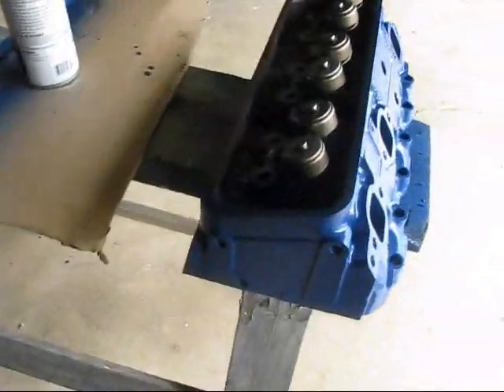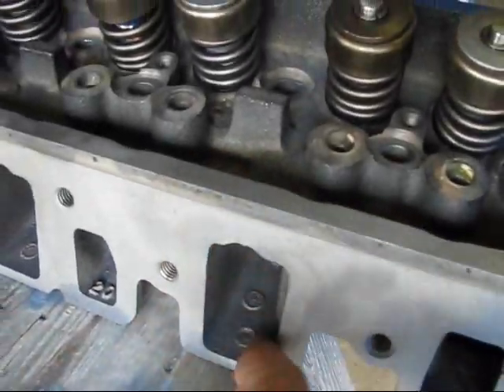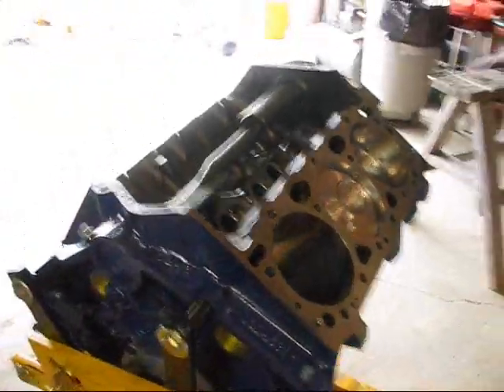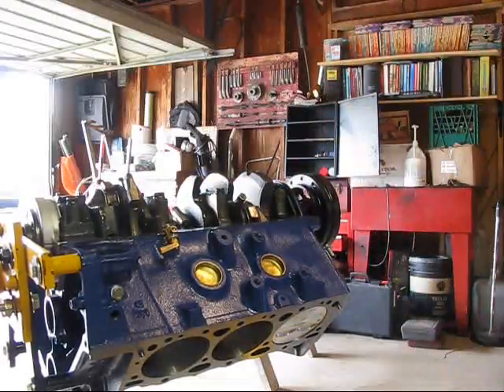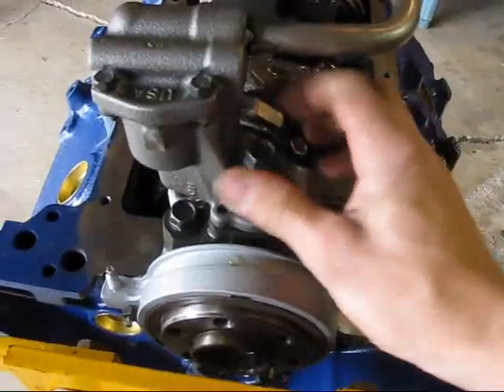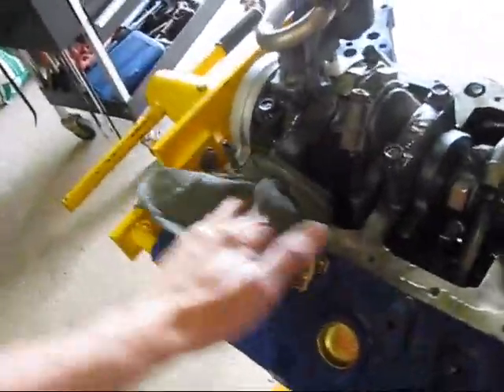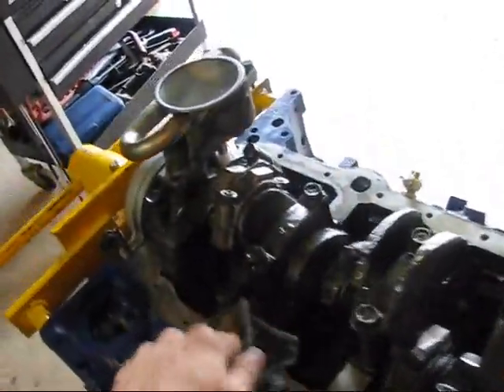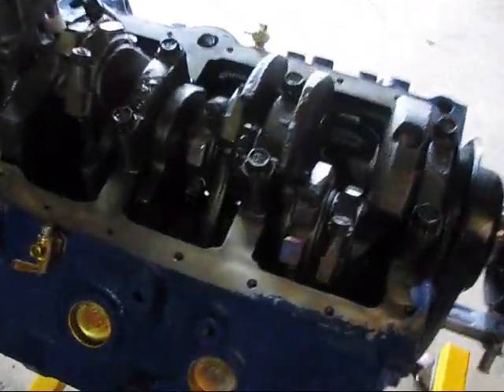S10 Engine Rebuild 4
This is the next video in the series of videos following the build up of my engine for my 93 s 10 blazer    Enjoy.